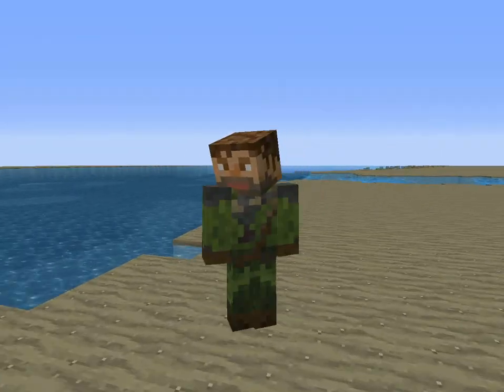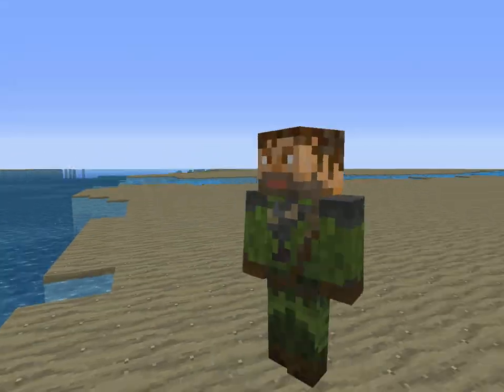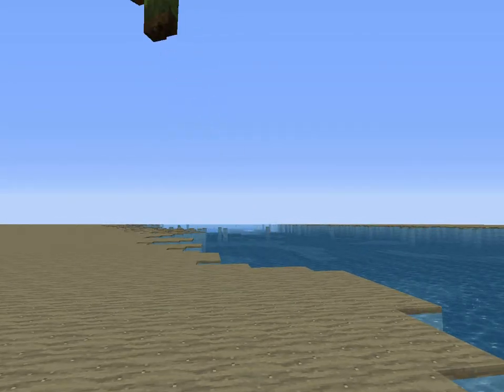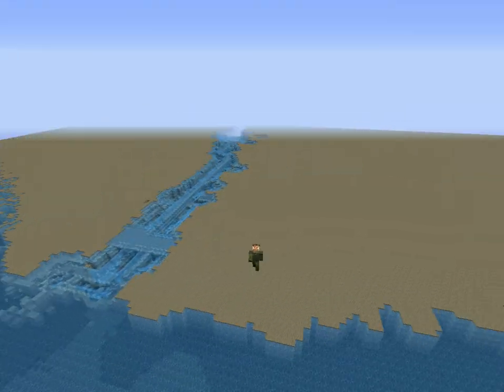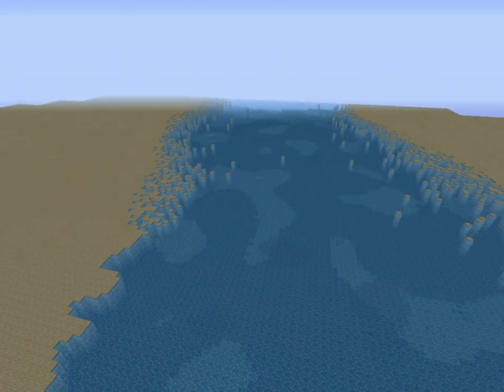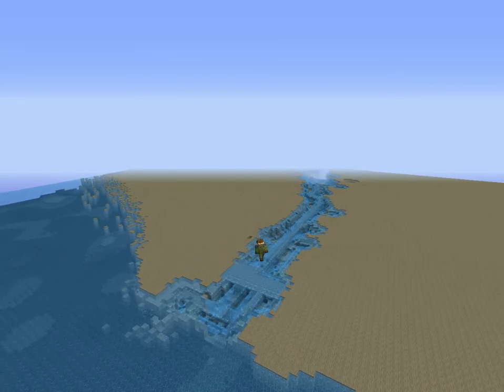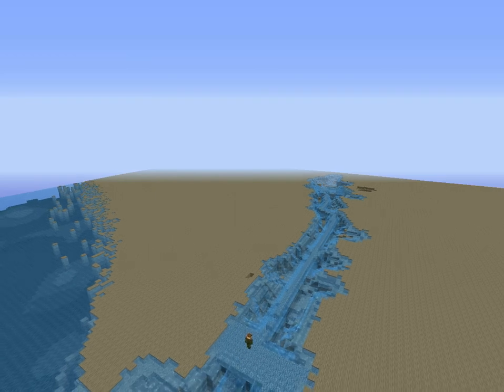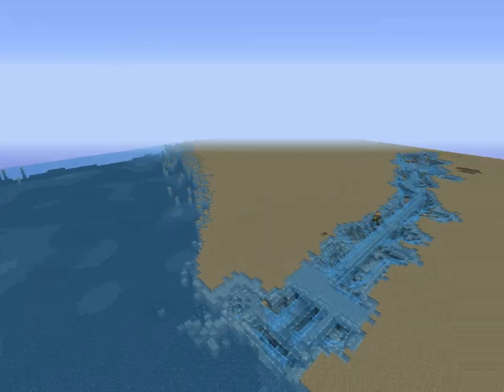Egyptian City Build Overview - Part 1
So we're starting a build project.